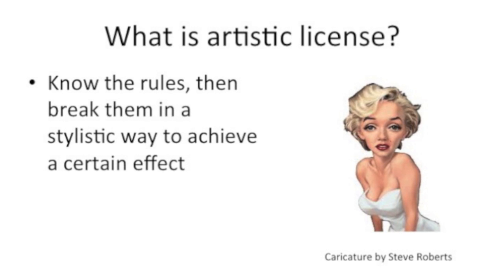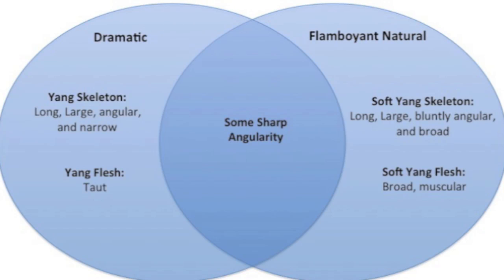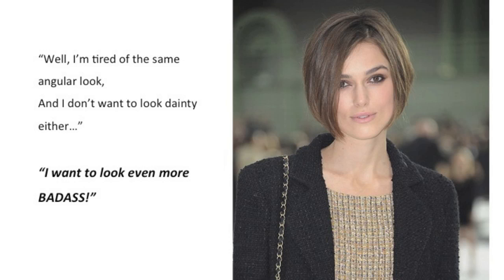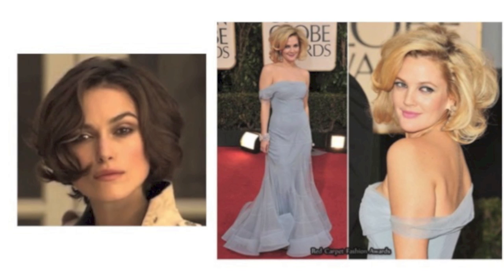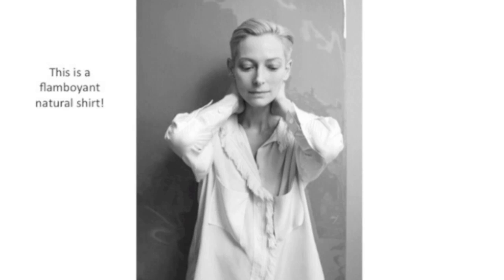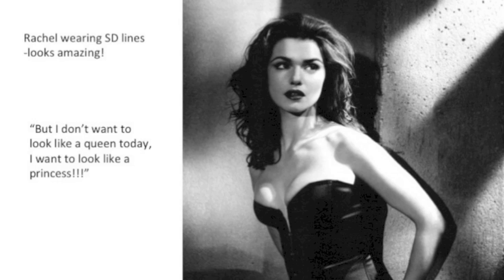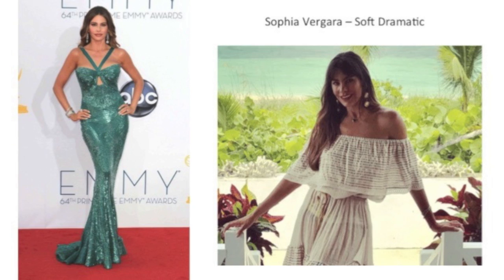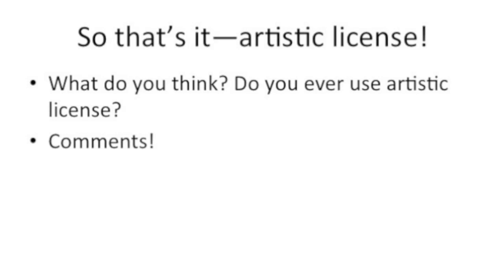Break Kibbe's Rules! (Dramatic and Soft Dramatic)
I discuss my opinions on how to (correctly??) break Kibbe's rules to achieve different looks!!